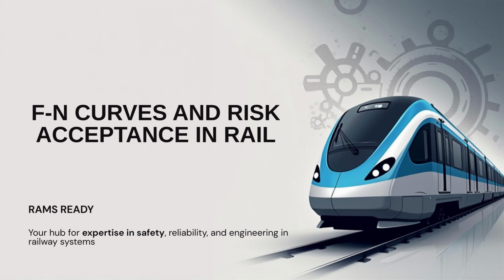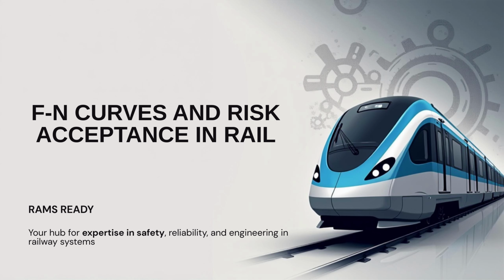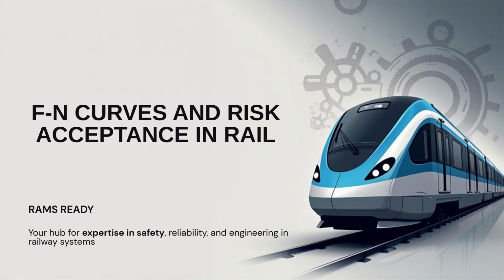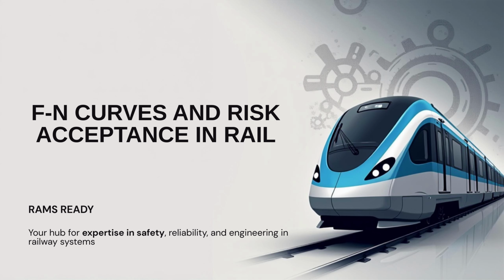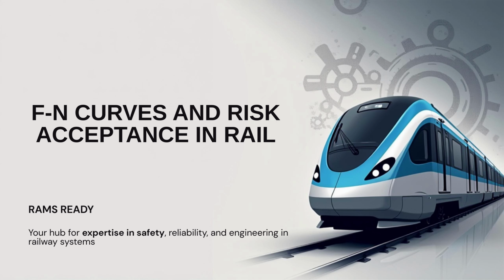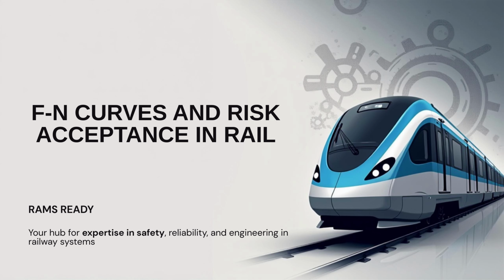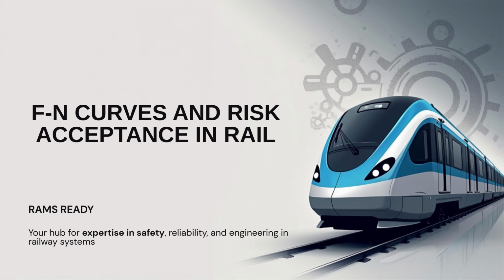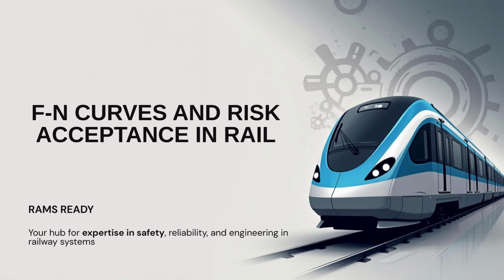F-N Curves and Risk Acceptance in Rail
F-N curves, societal risk, and the question every risk criterion has to answer: how safe is safe enough.
Where the lines on the chart come from and what they commit a project to.

TEMPLATES AND TOOLS FOR THIS TOPIC
Railway RAMS Template Toolkit
Hazard log, FMECA, SIL allocation, risk matrix calibrator, EN 50126 lifecycle checklist and a safety case skeleton, eight working files.

Railway RAMS Poster Pack
Six print ready desk posters at A2 and A3: lifecycle, risk matrix, SIL, formula sheet and the hazard to safety case flow.

ABOUT RAMS READY
RAMS Ready is a hub for railway system assurance, run by a reliability engineer
with metro project experience. Every product is a downloadable file pack you own
outright. No subscription, no login, no hosted tool to learn.

Safe Tracks Podcast, the series on railway system safety assurance, is on this channel.